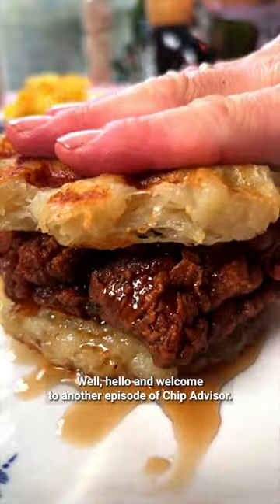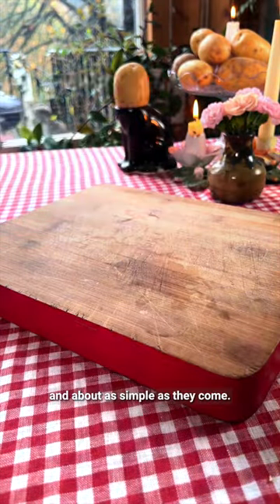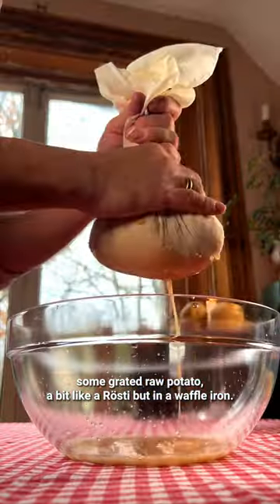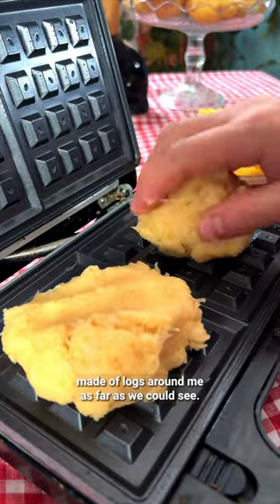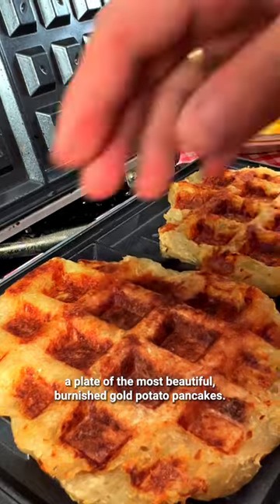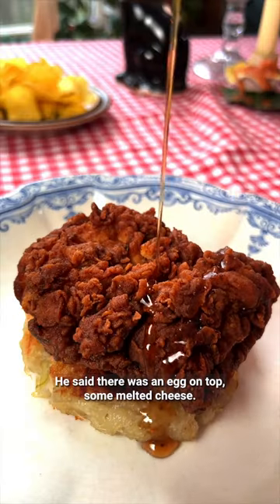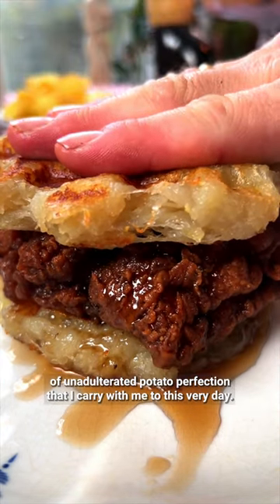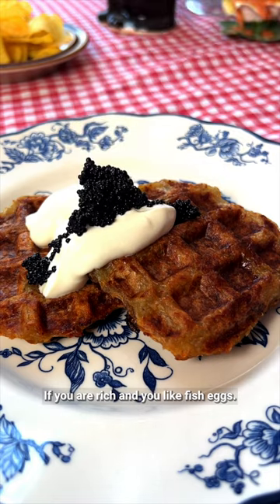Chip Advisors take on another nostalgic classic, POTATO WAFFLES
Any questions or suggestions? Leave them in the comments below!